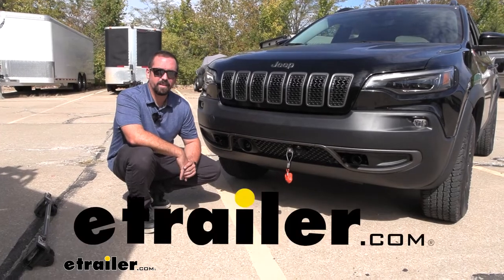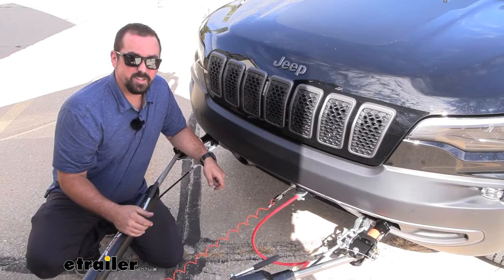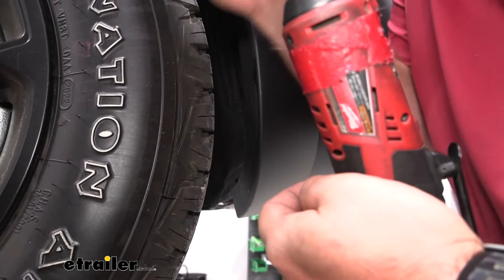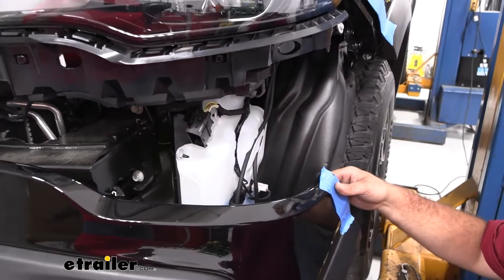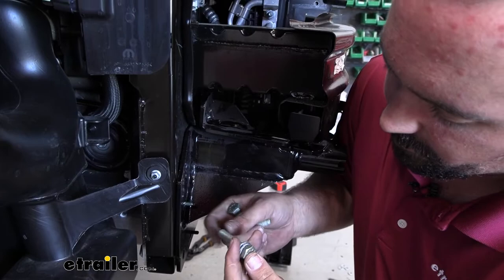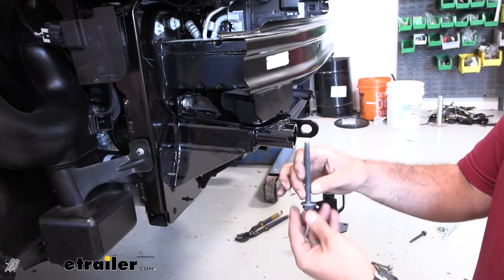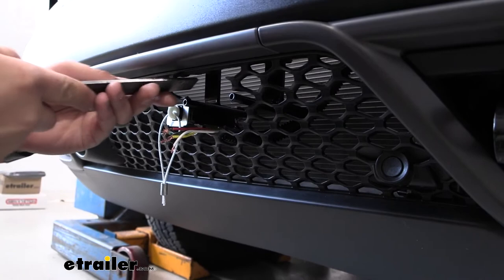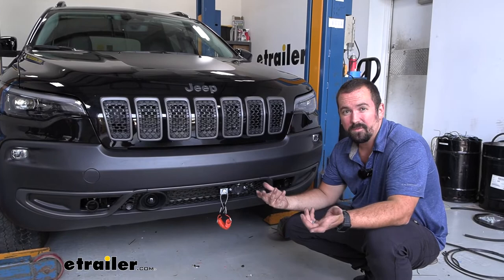Installation Guide for the Roadmaster Direct-Connect Base Plate Kit on a 2022 Jeep Cherokee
It's Brad here at E Trailer and today we're taking a look and installing the Roadmaster base plate for flat towed vehicles on a 2022 Jeep Cherokee. Now this is gonna be available in two different styles. You're gonna have your direct connect which is gonna go straight to your tow bar or you can also have a crossbar style. Now if you pick up that crossbar style you're also gonna need to pick up that crossbar. This is gonna be separate and that way you can attach it to your tow bar. Now this is what our base plate is gonna look like when installed.

Now this being a Trailhawk unfortunately you do lose those red toe hooks that kind of gives it that Trailhawk look. But the great part is it actually utilizes the same spot. So it really minimizes the amount of having to trim. And overall it looks pretty clean. It allows you to get your arms attached when you are ready to tow by just simply twisting these in.

It's gonna snap in place and they're ready to go. Whenever you are ready to just drive around town not being flat towed you just simply pull the pin give it a twist and this will come out and then you're left with a pretty clean look overall. Nice thing too is your safety chain loop here is actually protruding just enough to be able to hook up and not make contact, but it's also not too unsightly so it gives it a good look. As far as mounting up your six pole and your breakaway switch it also comes with a bracket that works really well with the bumper beam. So once you drill that in you're gonna get a pretty clean look here as well.

So this is kind of tucked back, it's not protruding, so some of your other base plates out there can really look unsightly. This one keeps it looking pretty good overall once installed. Now this is what it's gonna look like when it's set up to be flat towed and there's gonna be five components that you're gonna need to accomplish that. First one on the vehicle side is going to be the base plate and that's just going to attach to the secure mounting points of a frame or a bumper support on the vehicle, giving you a nice solid mounting point to be able to get your arms in place. And those are gonna attach to our tow bar which is gonna be our second component.

And that's just gonna be the connection point between the towed vehicle and the RV. And that just attaches to the hitch. Next you're gonna have your safety cables here. So just in case of an accidental disconnect, this attaches to the safety chain loops on the base plate and also on the hitch of the RV so that way if things fail you still have a secondary safety. Now you also have diode wiring which is gonna allow you to have turn signals running lights and brake lights on the towed vehicle when you put them on in the RV and it's gonna let the people behind you know what you're intending to do and keep you safe and legal. Now you also have a proportional breaking system and this is going to send the brake signal or use a system to apply brake pressure on the towed vehicle and bring it to a stop. Going along with that is going to be your breakaway cable here and that way if an catastrophic accidental disconnect happens it'll pull this pin putting the brakes on the vehicle and that way it's not rolling down the highway. Now as far as installation goes this is actually one of the easier base plates. It's two separate sections that bolt in to where you have your factory horns, not audible horns but part of the bumper there. So it's using factory mounting points, which is really nice. You don't have to do any special drilling except for the bracket that's included and you're just gonna drill through your bumper support. That way you can get a nice solid mount for your diode with wiring and your breakaway switch. So speaking of that installation let's take a look at that now. Now to begin our installation, we're gonna go ahead open up the hood and we're gonna be taking off our radiator shroud and it's just attached with a series of plastic push pins. So you can see this one front and center and I'll show you how to get those taken out. There's gonna be a small slot so I use a trim panel tool here and it just makes it easy to kind of separate that button. And then you should be able to get the whole plastic push pin by either pulling or using a prying method. Now if you don't have a trim panel tool these are really handy, but you can also get away using a flathead screwdriver. Now here's a total of 13 plastic push pins. So just kind of work your way around you should be able to find them all. And this kind of just loops around these plugs here and then the whole thing should